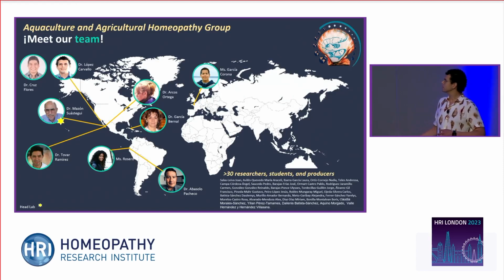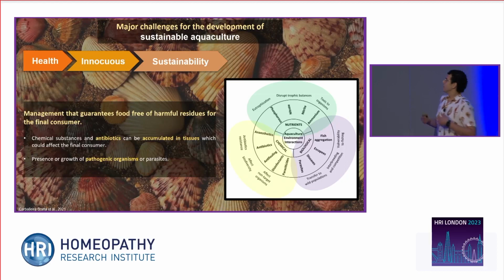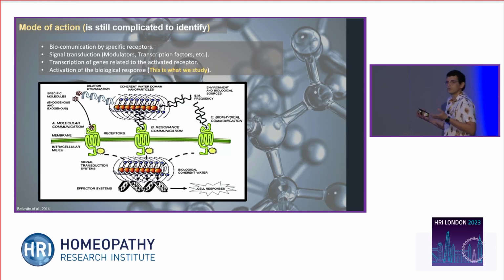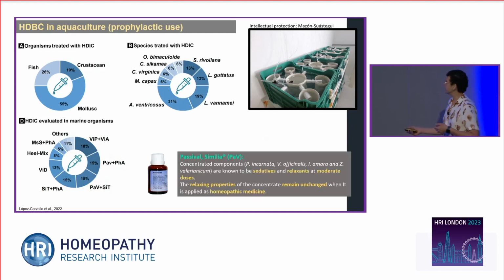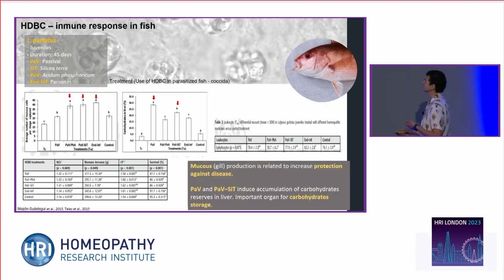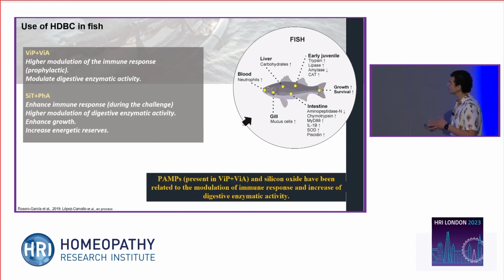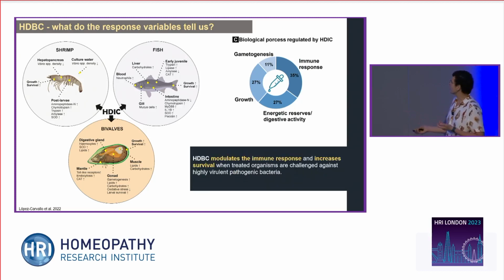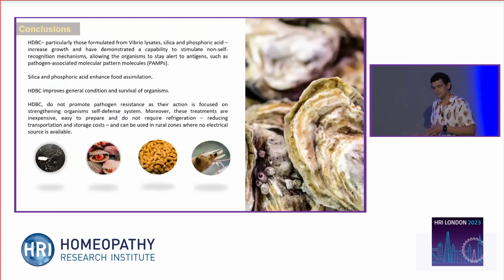HRI London 2023 | Dr Antonio López Carvallo, Mexico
Dr Jésus Antonio López Carvallo gives a keynote presentation at HRI London 2023 on the body of work conducted by his research group evaluating the effectiveness of high-diluted bioactive compounds in a range of marine organisms, such as fish, shrimp, mussels and oysters.